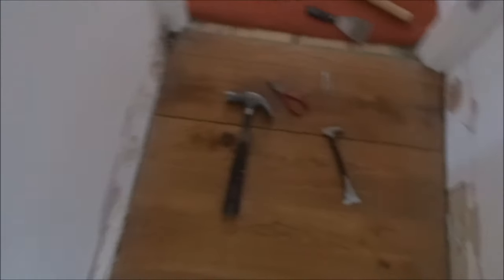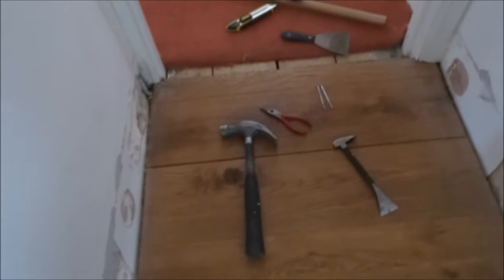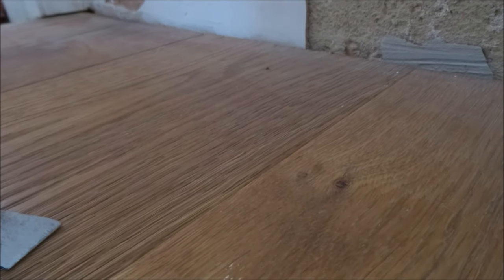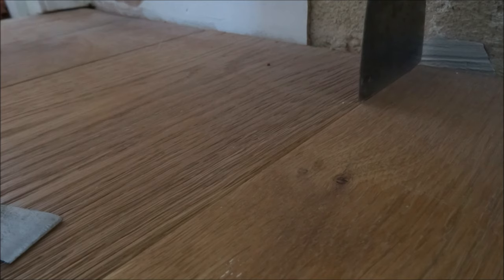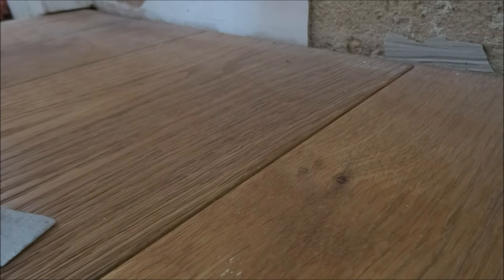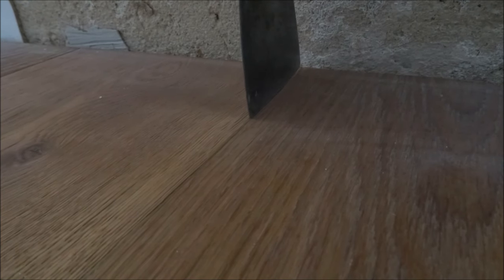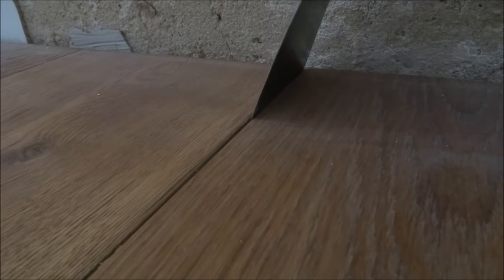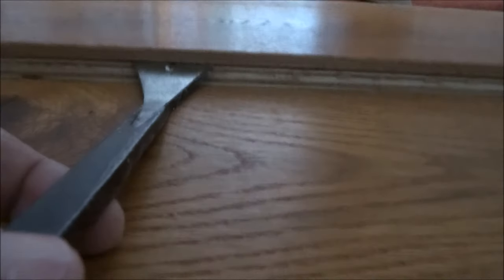How to Remove Tongue and Groove Flooring without Causing Any Damage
How to remove tounge and groove flooring without damaging